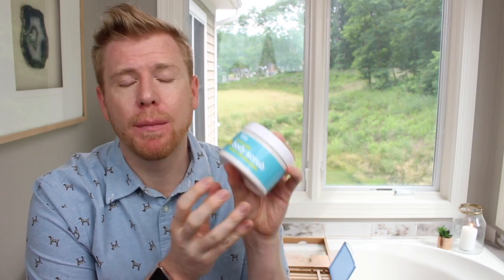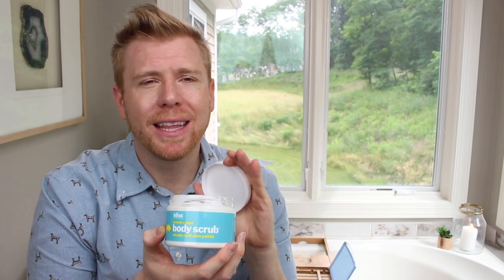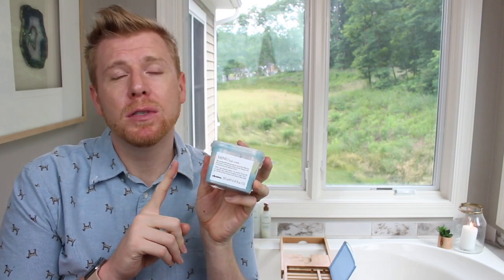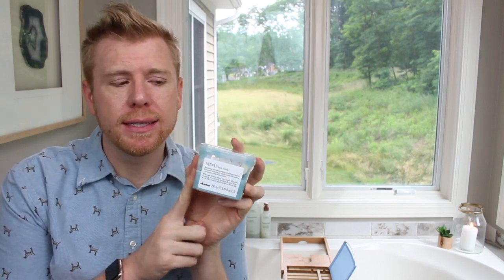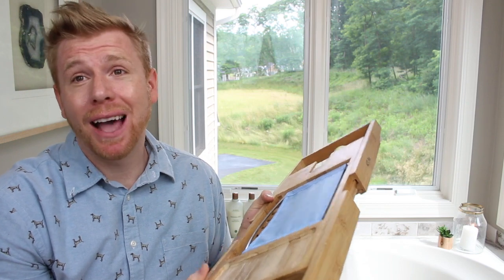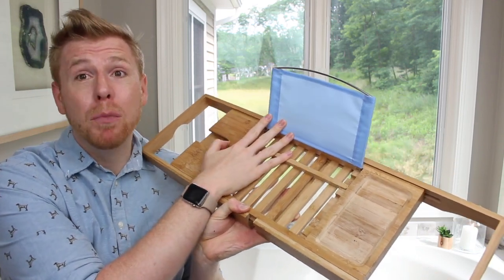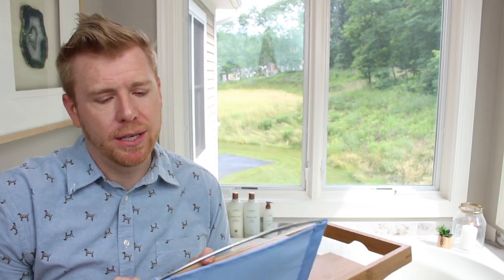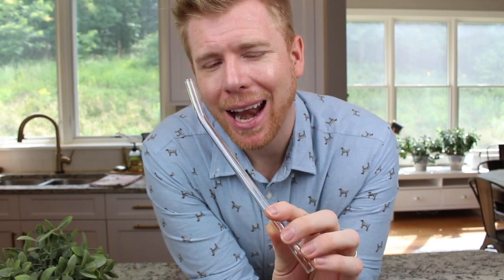June Favorites: Skin, Hair, Books, Music, and More!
Hello all - Here is my June favorites. It is a shorter list than usual but truly my favorites from the month! There is something here for everyone. As always, take care of yourself, take care of others, and be kind!

FOLLLOW ME!

Bliss Lemon and Sage Body Scrub (I can't find it anywhere!)

Davines Minu Hair Mask

Bath Caddy

Glass Straws

The Woman in Cabin 10 by Ruth Ware